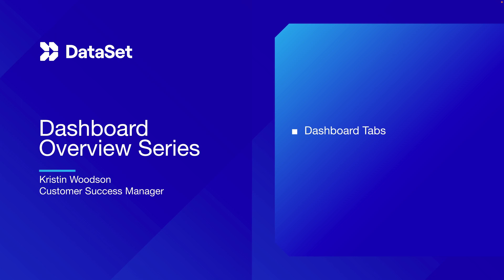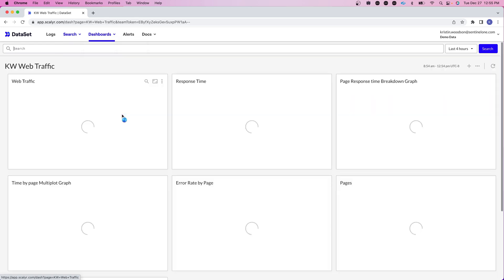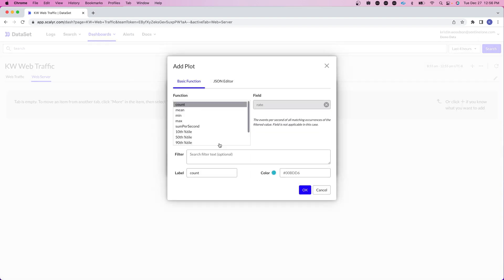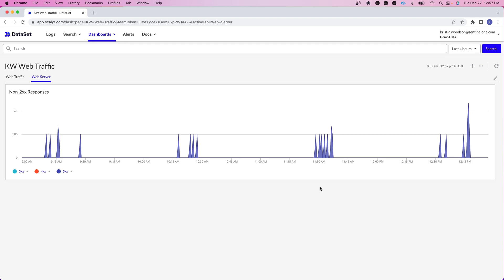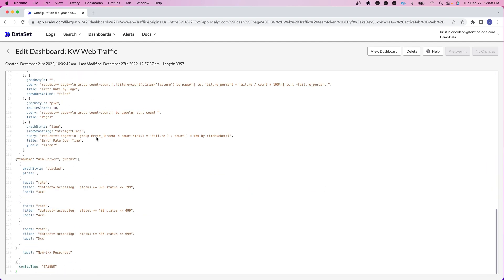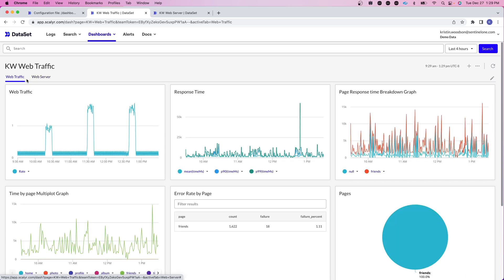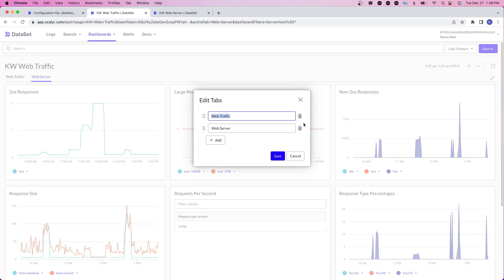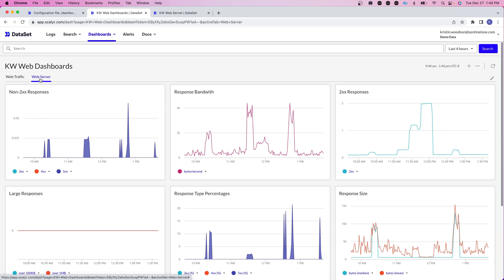Dashboards 5: Dashboard tabs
Customer Success Manager Kristin Woodson shows how to work with multiple tabs on a single dashboard

0:00 Creating tabs on an existing dashboard
1:45 Copying plots from one dashboard to another
4:59 Moving plots between tabs
5:30 Editing & deleting tabs